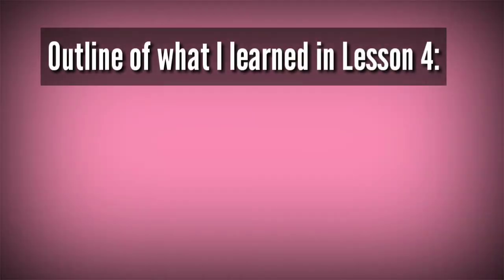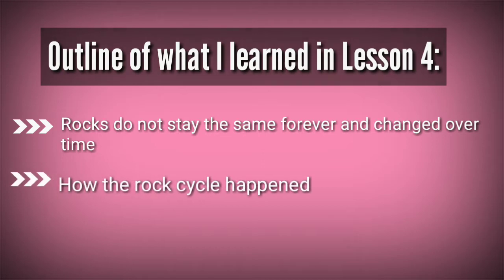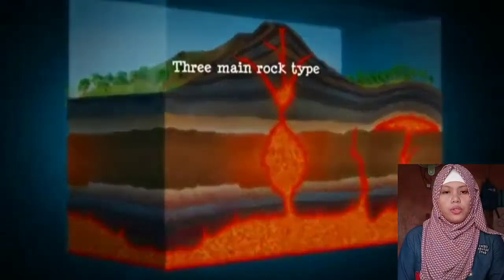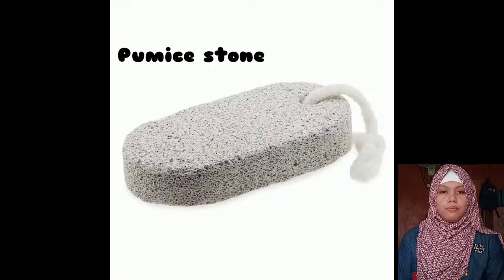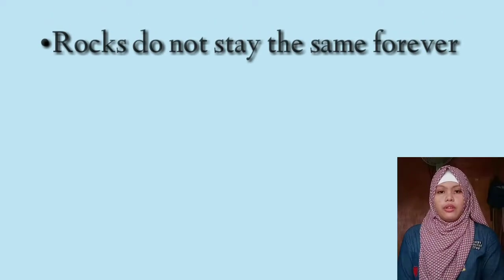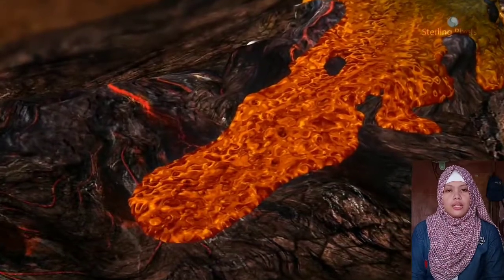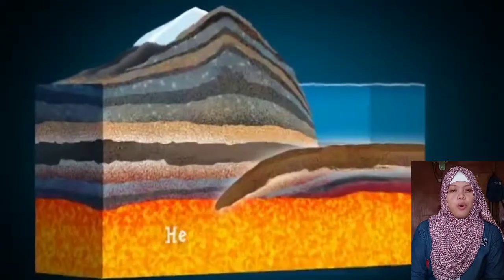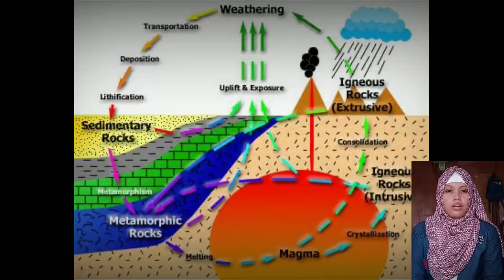Learnings in Lesson 4: The Rock Cycle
Presentation by: Maeca Grace G. Tukas